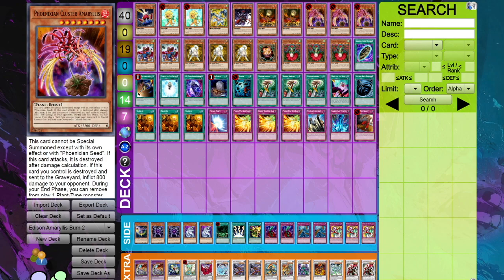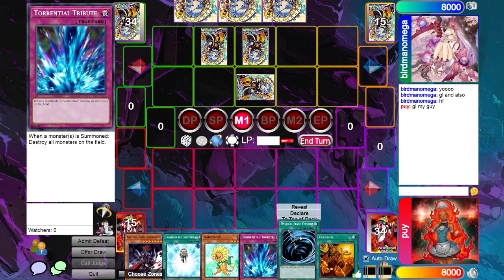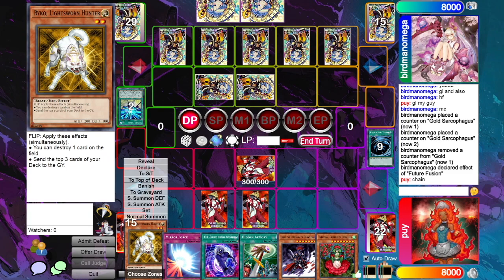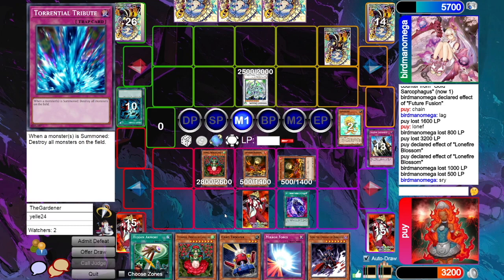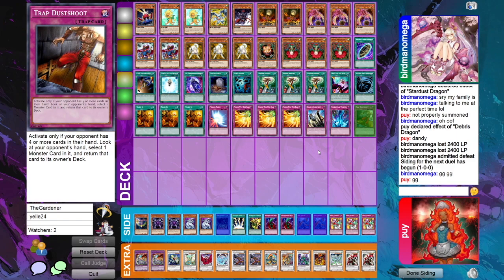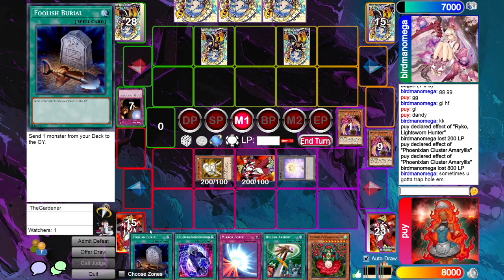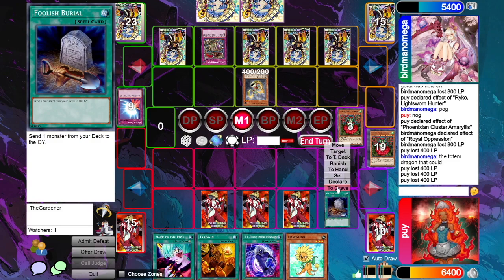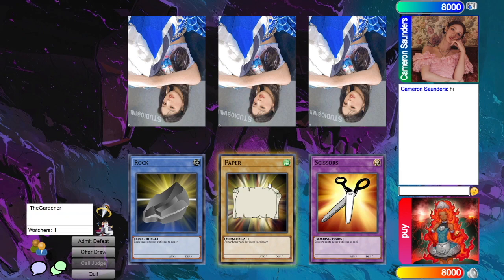Puy and Snack Play: Amaryllis QuickDraw 🥀🤠 [Edison Format]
Taking another foray into Edison with SnackMauy to try out my take on Karpath's Amaryllis deck. Personally I think the deck is really blossoming into something beautiful.

Chapters
0:00 Intro